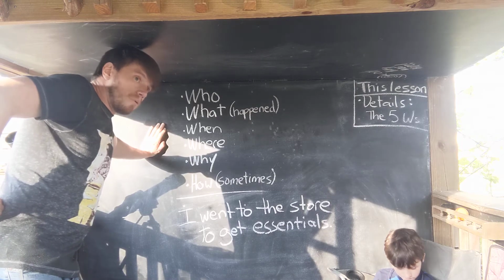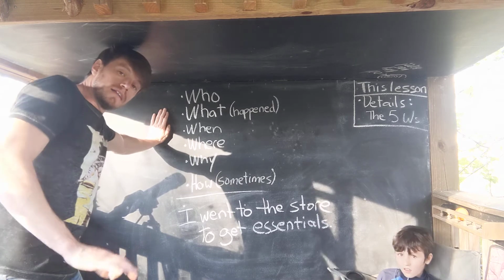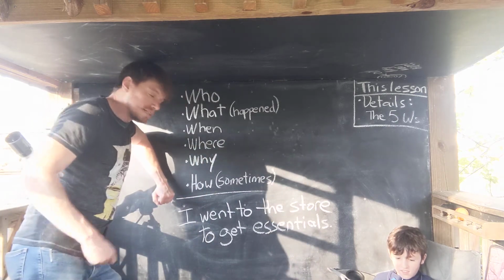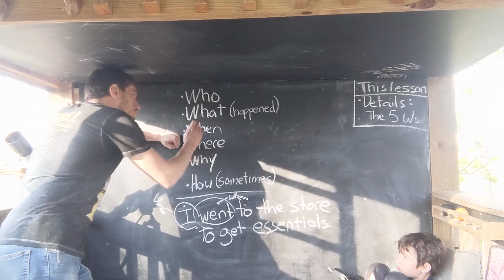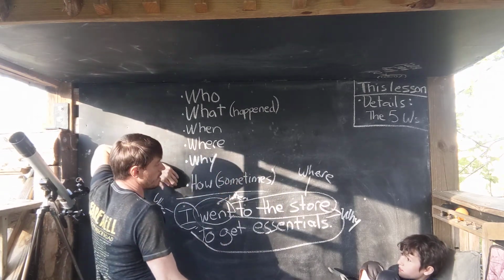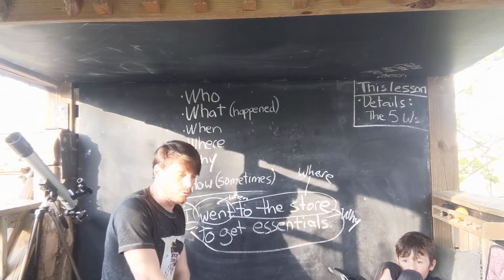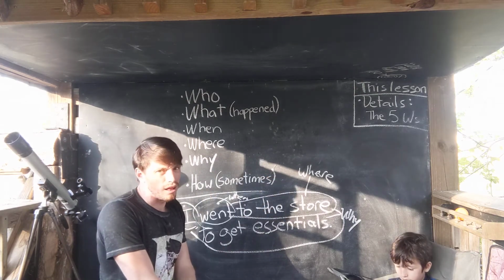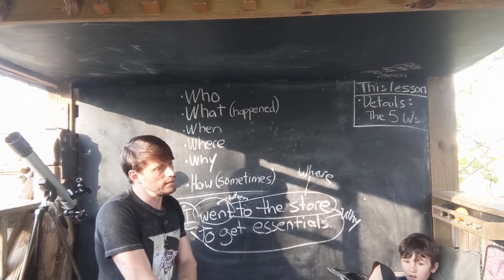Backyard Lessons - The Five Ws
In this lesson I cover the 5Ws which is an important concept for reading comprehension, the GED, and in life in general.